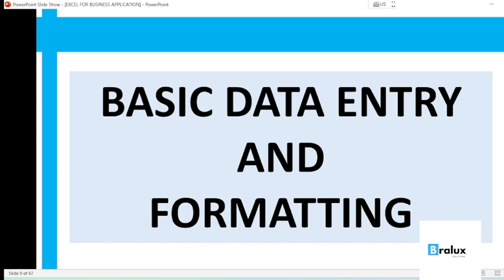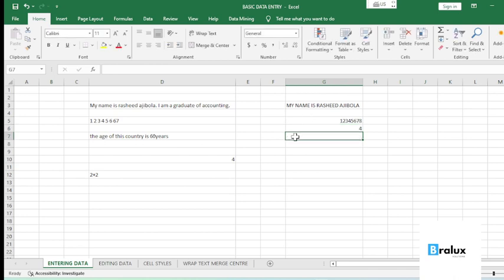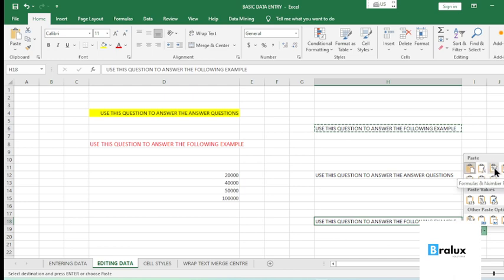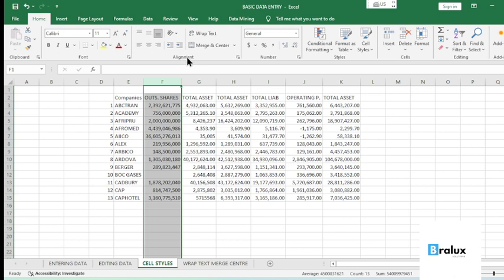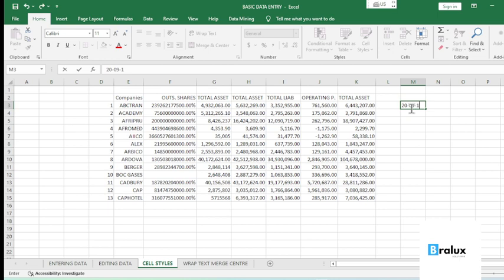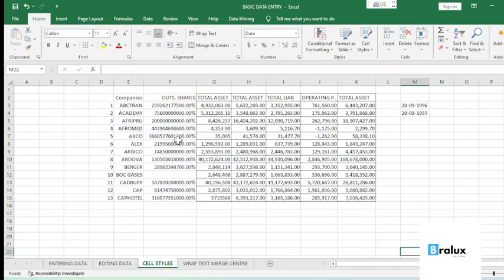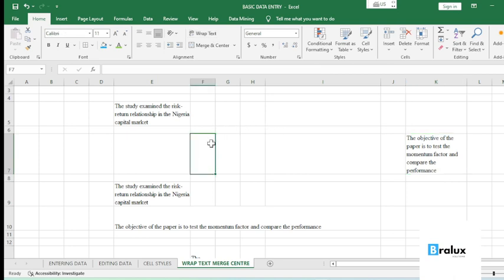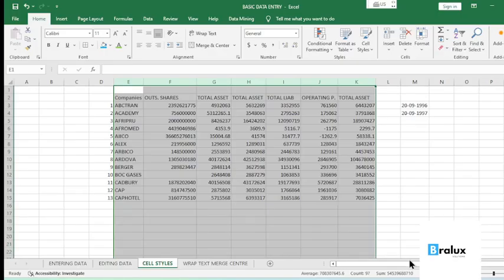BASIC DATA ENTRY AND FORMATTING IN MICROSOFT EXCEL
This course is carefully curated to introduce data entry and formatting in Microsoft Excel. By mastering these basic data entry and formatting techniques, you'll be able to effectively input and present data in Excel workbooks.  Develop skills in entering data efficiently and accurately, and manipulating data using basic formatting and editing tools.